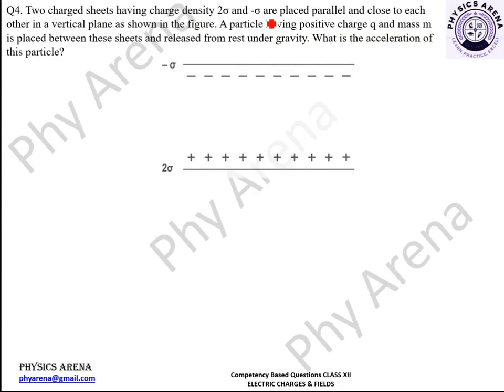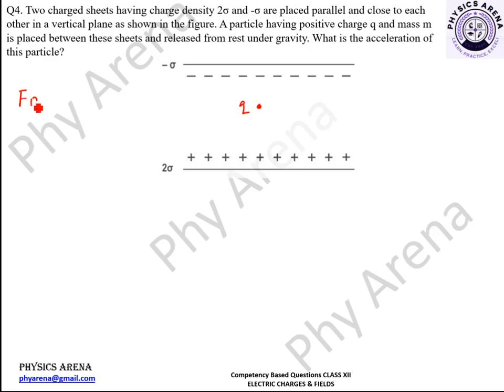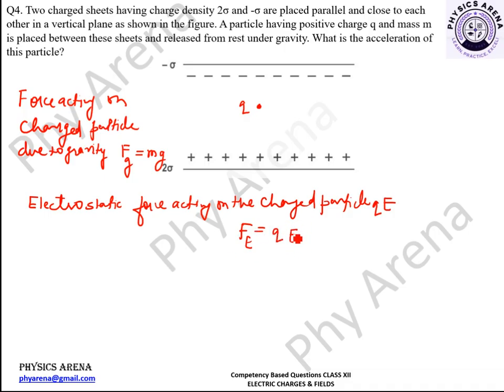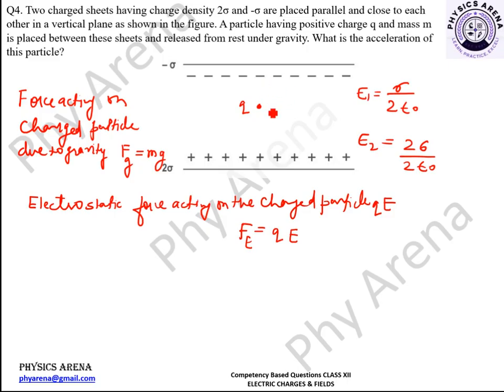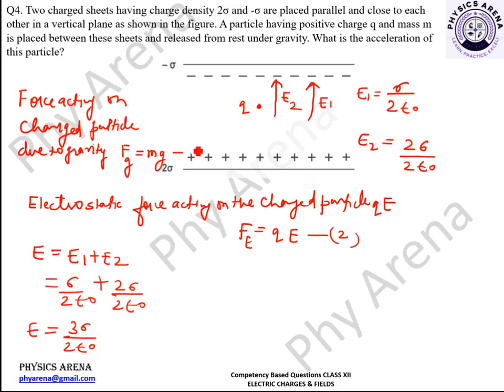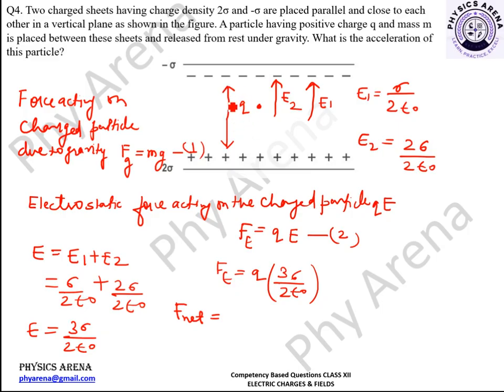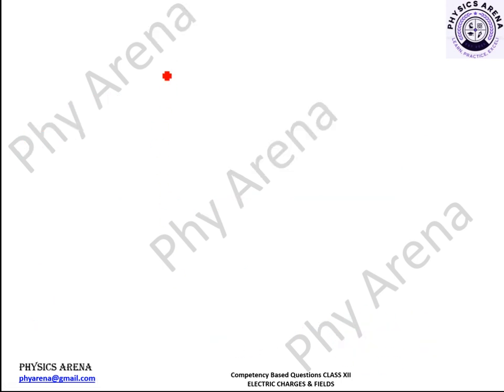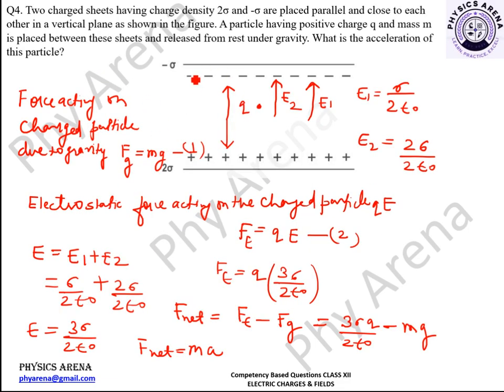COMPETENCY BASED QUES_1.4_12_PHYSICS| Two charged sheets having charge density 2σ and -σ are placed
Two charged sheets having charge density 2σ and -σ are placed parallel and close to each other in a vertical plane as shown in the figure. A particle having positive charge q and mass m is placed between these sheets and released from rest under gravity. What is the acceleration of this particle?